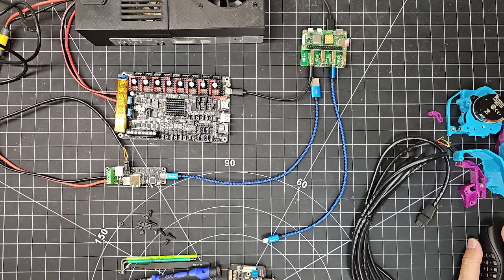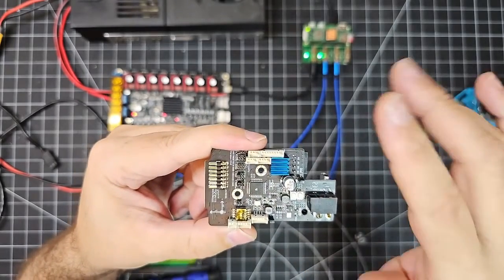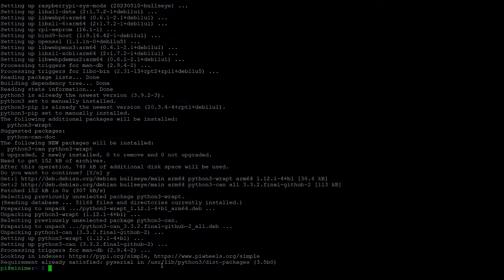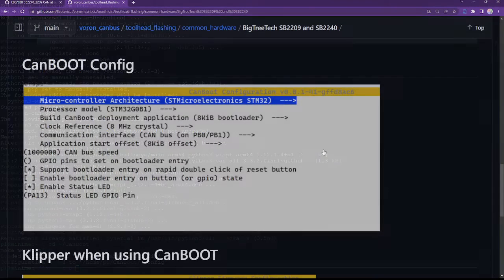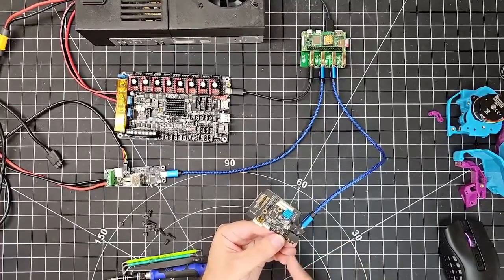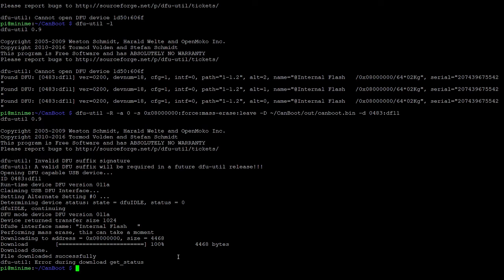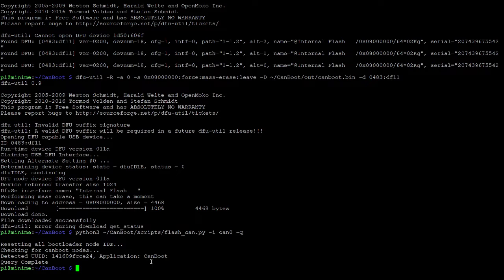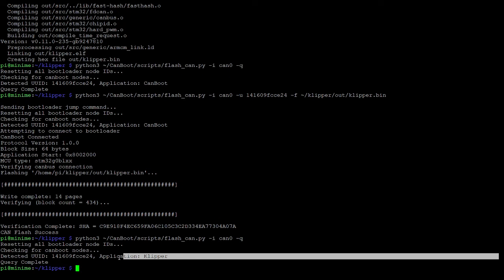From The Bench: Episode 3 - Flashing a BTT EBB SB2240 Toolhead MCU with CanBoot and Klipper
Thanks to Shelley at @bigtreetech5117  for inspiring me to start making the "From The Bench" video series. She approached me a short while ago asking me if I would be interested in making some content featuring some of their products, which they would send me for free.
For this first series, that product is the BTT EBB SB2240 CAN Bus Toolhead PCB. I walk you through the entire process to mod your printer for CAN Bus.